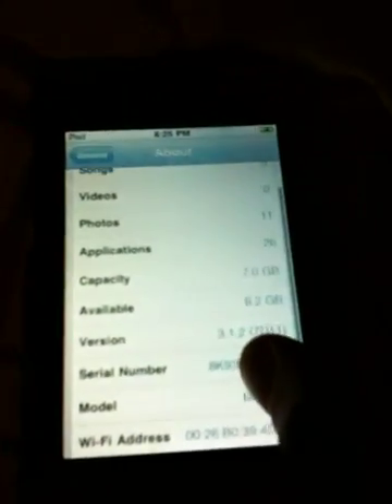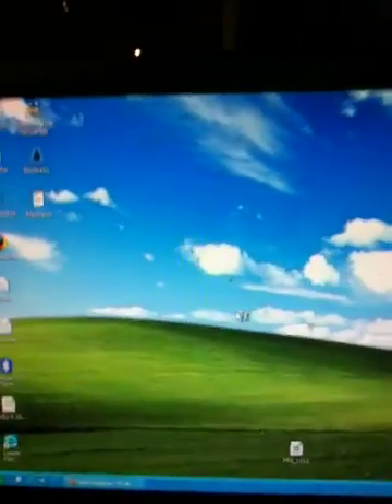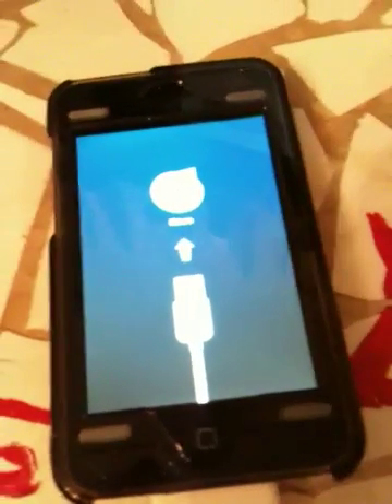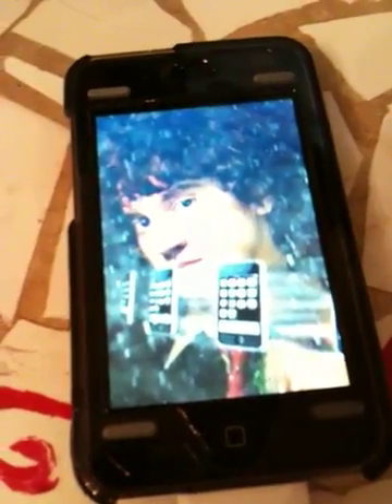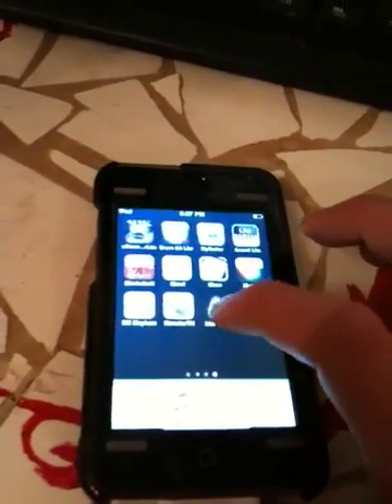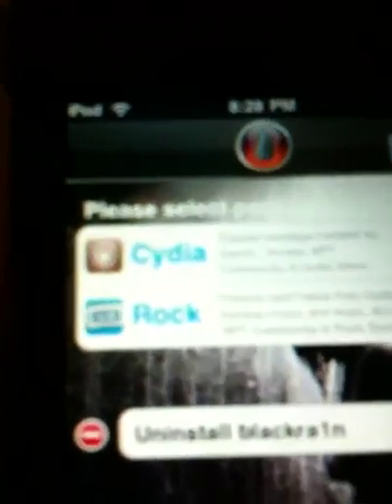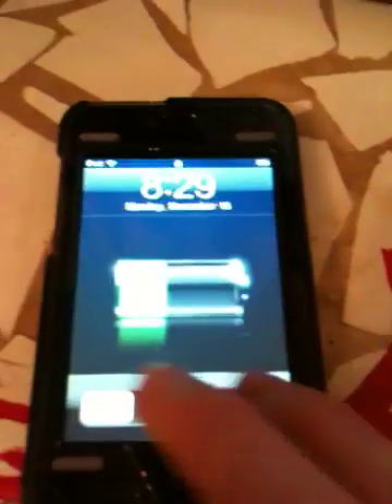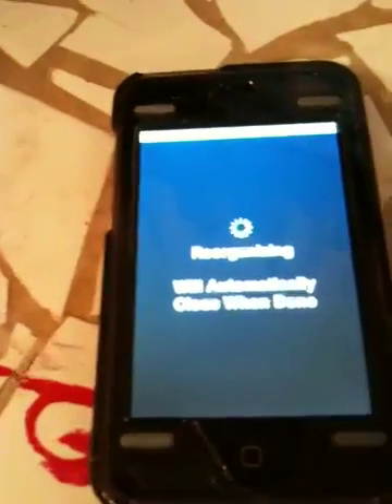Jailbreaking iPod Touch 3.1.2 Blackra1n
Uploaded from iPhone.